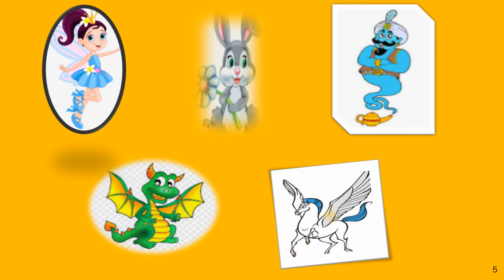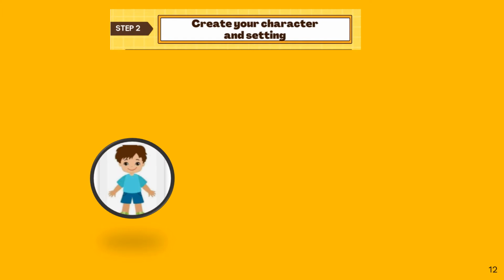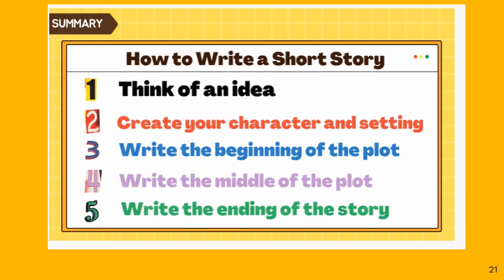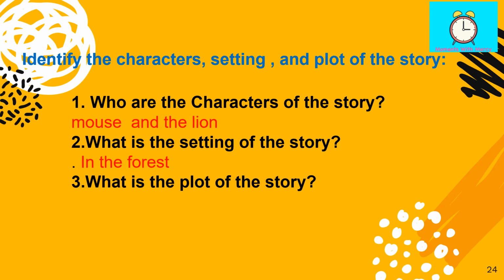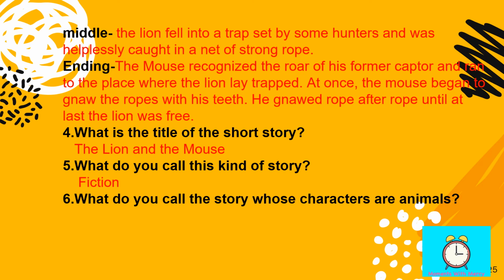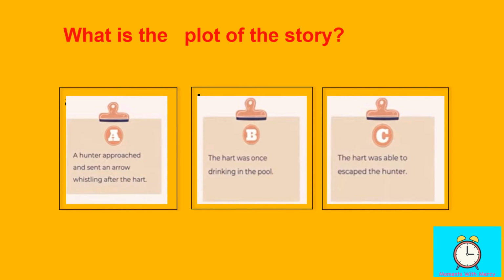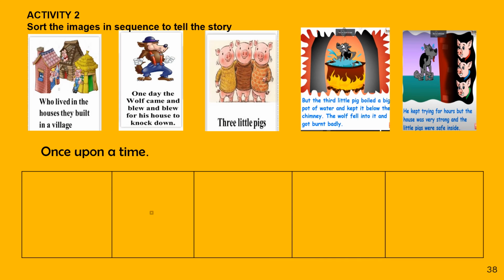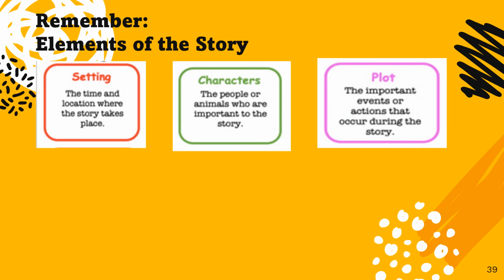WRITING A SHORT STORY (FICTION/NON-FICTION) WITH ITS COMPLETE ELEMENTS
GRADE IV- ENGLISH Q 4 WEEK  1
References:
Morada C.M. Learning Activity Sheets Quarter 4 Week 1, 2021
Self Learning Module Quarter 4 Week 1